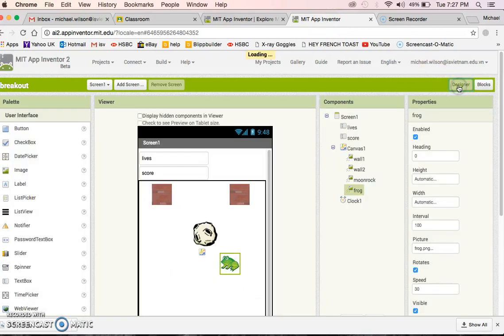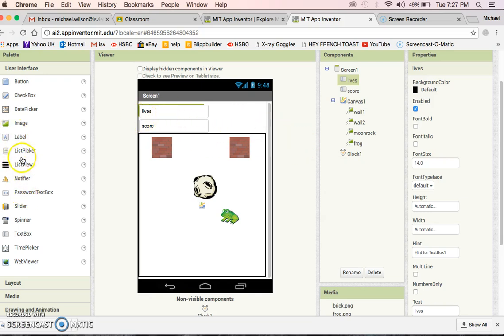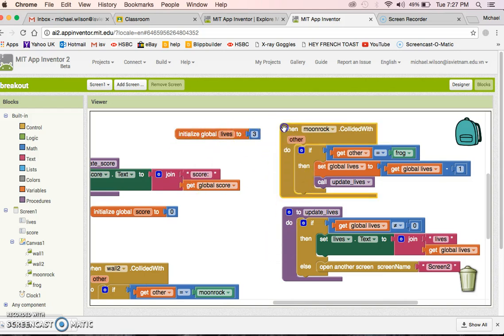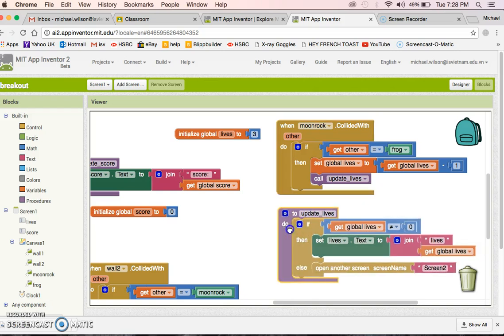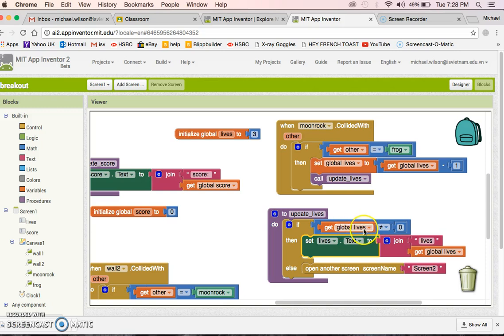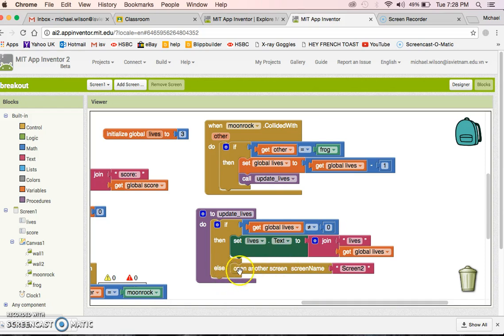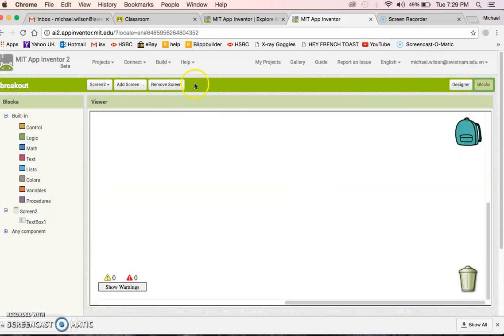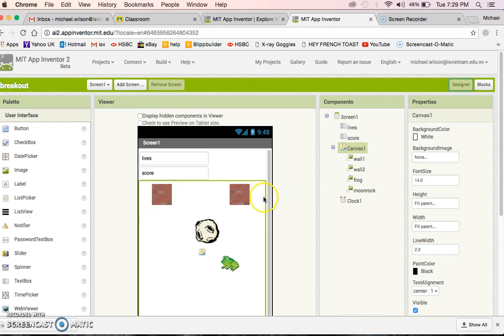breakout game part4